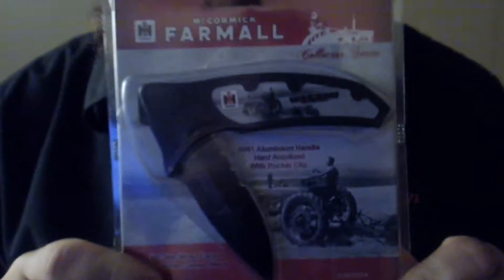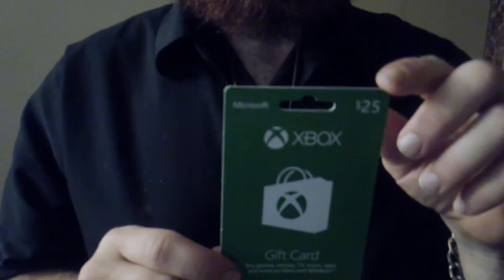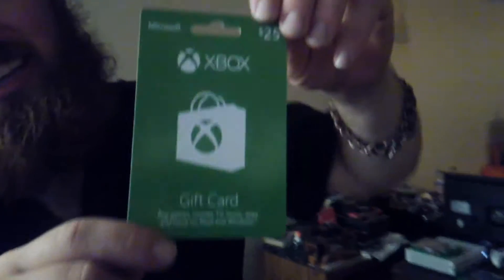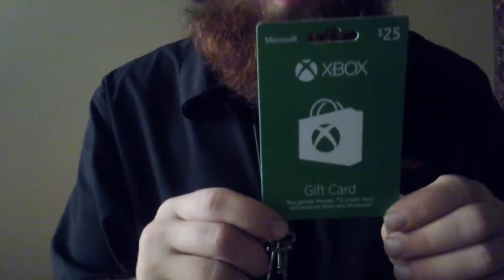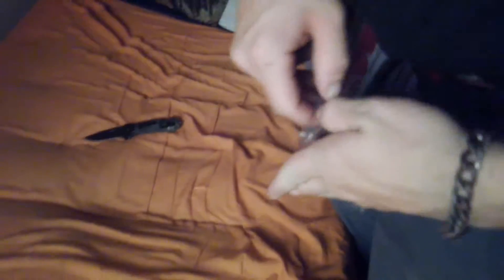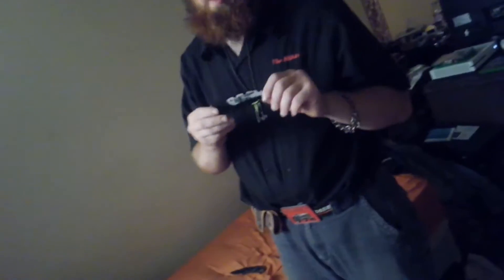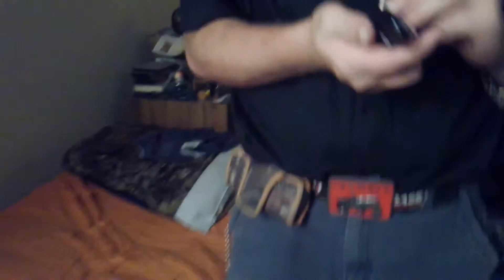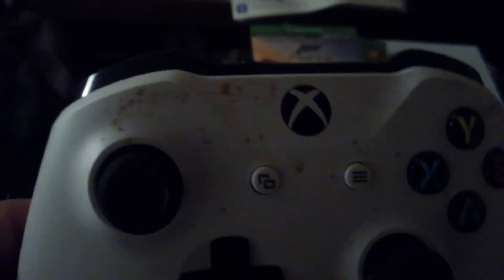I H Tractor Pocket knife Unboxing and Update on Giveaway